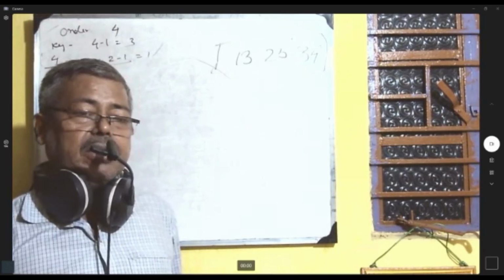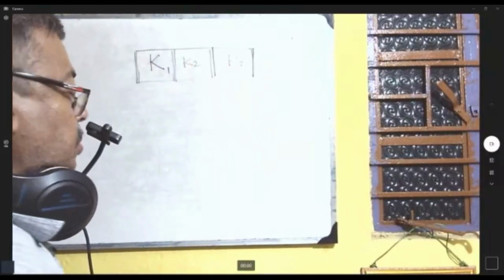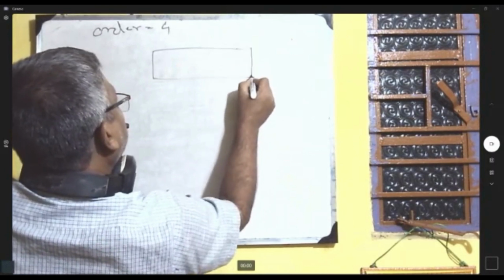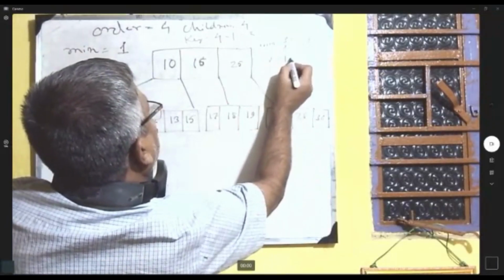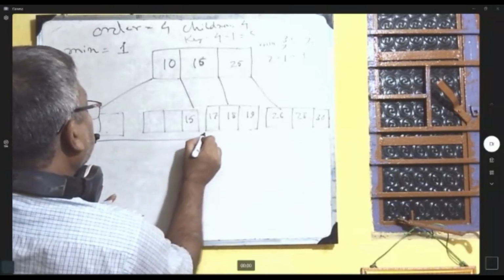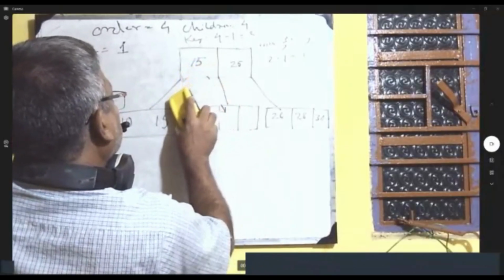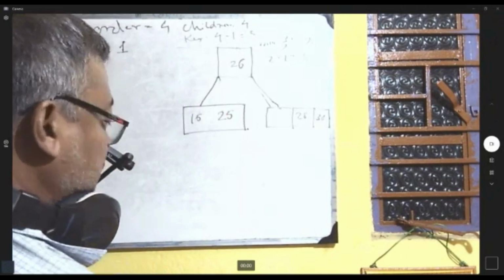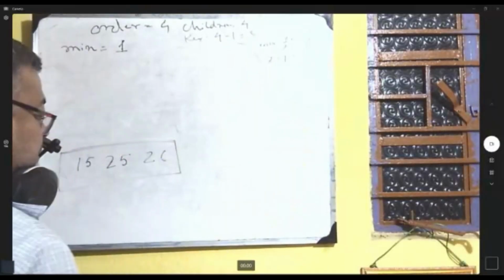B tree deletion of Computer Science